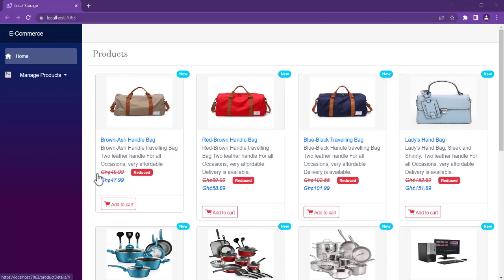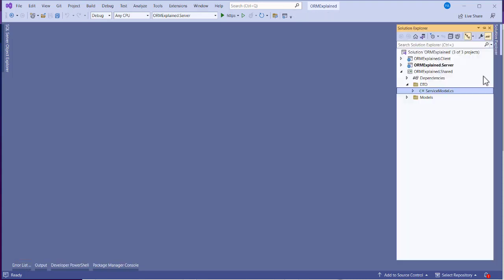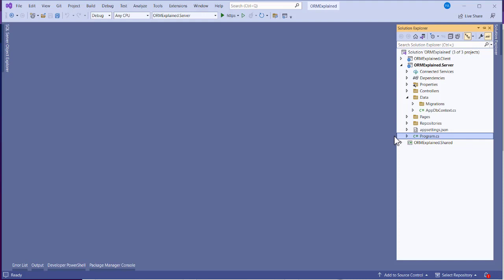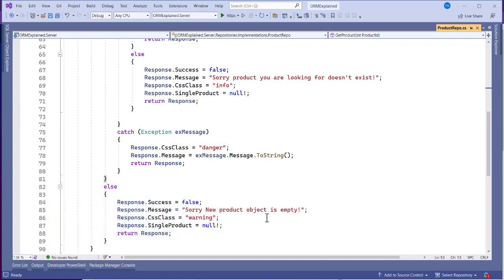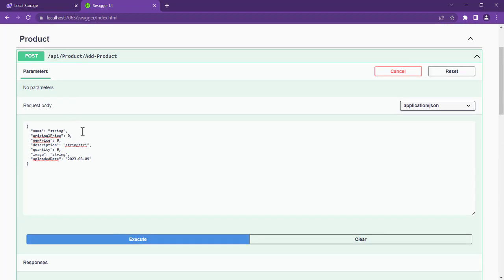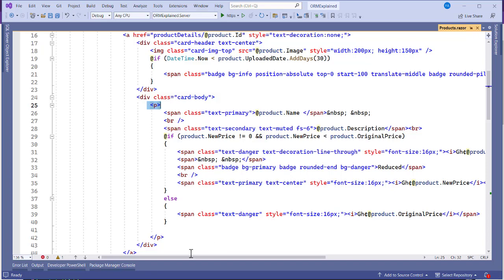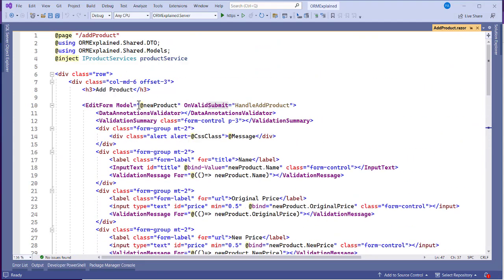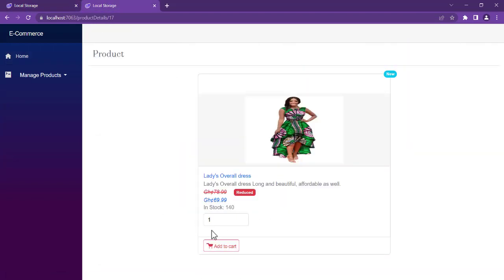.NET 7 Quick Review | E-Commerce in Blazor Web Assembly - Lesson 1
Table of Contents:
00:00 | Introduction to ECommerce in Blazor Web Assembly.
05:56 | Creating new project.
06:10 | Creating models for product in Client project.
07:42 | Installing packages and Creating Repositories in Sever project.
22:23 | Creating Controller to render services.
25:17 | Testing Api.
28:14 | Creating Service to render Controller to client in Client project.
29:51 | Creating Razor components.

QUICK REVIEW
Lesson 2 | Quick Review | E-Commerce in Blazor Web Assembly - Lesson 2
Lesson 1 | Quick Review | E-Commerce in Blazor Web Assembly - Lesson 1

FROM SCRATCH
From Scratch Series 3 | .NET 7 E-Commerce in Blazor Web Assembly - Series 3 | Adding cart service
From Scratch Series 2 | E - Commerce in Blazor Web Assembly - Series 2 | Adding CRUD operations to Categories.
From Scratch Series 1 | E - Commerce in Blazor Web Assembly - Series 1 | Creating services to displaying products.

| Reset Password in Blazor Web Assembly Authentication.
| Email Confirmation in Blazor Web Assembly Authentication using Core Identity.
| Blazor Web Assembly Role - Base Authorization using ASP.NET Core Identity.
| Blazor Web Assembly Authentication using Web API and ASP.NET Core Identity
| SQLite Database CRUD Operations in Web API using Entity Framework Core.
| SQL Server CRUD Operations in Web API using Entity Framework Core.
| EFCore Relationships (One-to-One, One-to-Many, Many-to-Many) in Web API with SQL Server.
| AutoMapper Data Transfer Objects DTOs explained
| Navigation Component in Blazor Web Assembly using NavigationLock
| Object Relational Mapper ORM Explained for Everyone